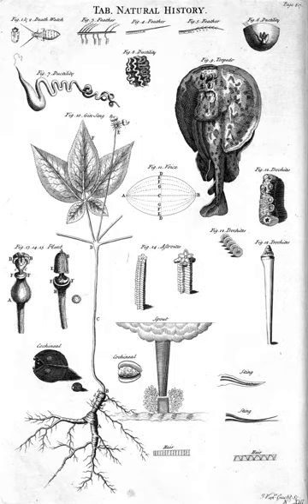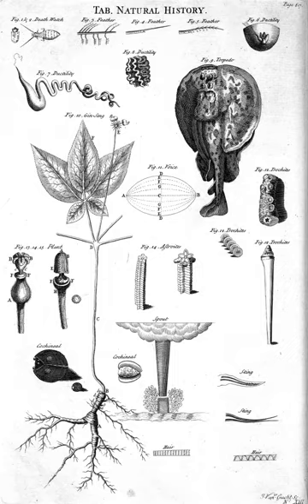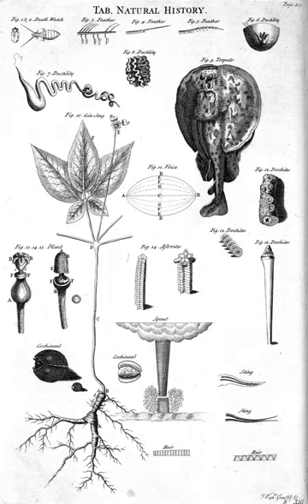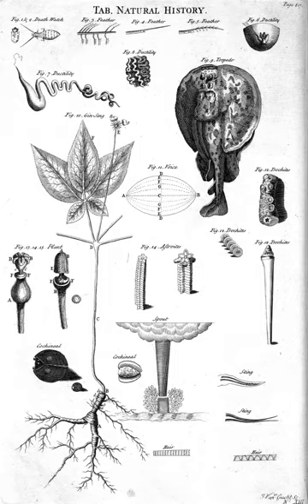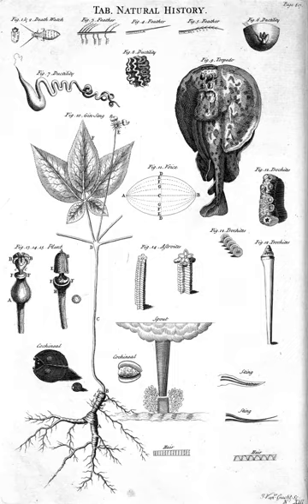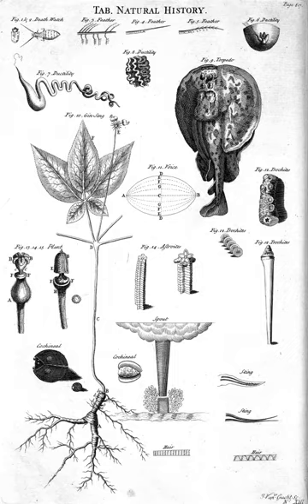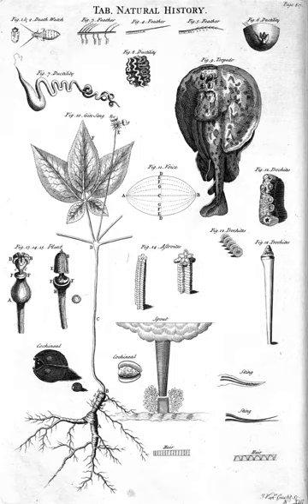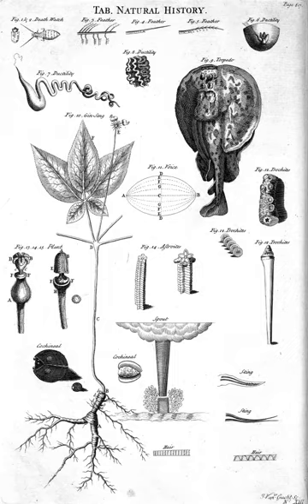Natural history | Wikipedia audio article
This is an audio version of the Wikipedia Article:
Natural history

- Socrates

SUMMARY
Natural history is a domain of inquiry involving organisms including animals, fungi and plants in their environment; leaning more towards observational than experimental methods of study. A person who studies natural history is called a naturalist or natural historian.
Natural history encompasses scientific research but is not limited to it. It involves the systematic study of any category of natural objects or organisms. So while it dates from studies in the ancient Greco-Roman world and the mediaeval Arabic world, through to European Renaissance naturalists working in near isolation, today's natural history is a cross discipline umbrella of many specialty sciences; e.g., geobiology has a strong multi-disciplinary nature.